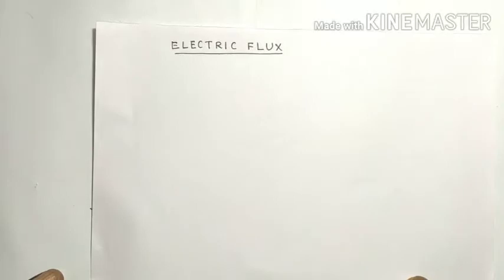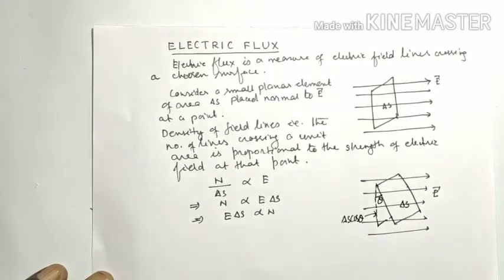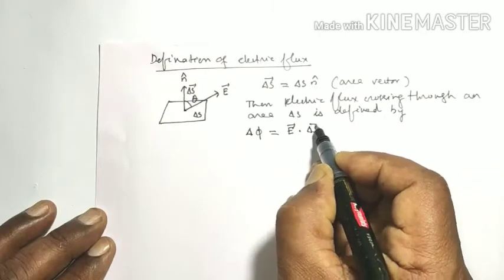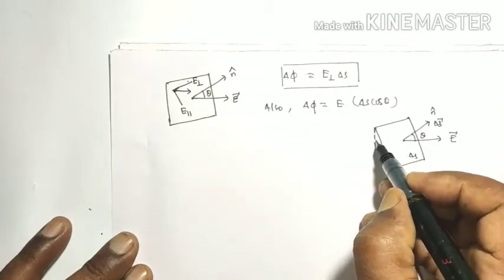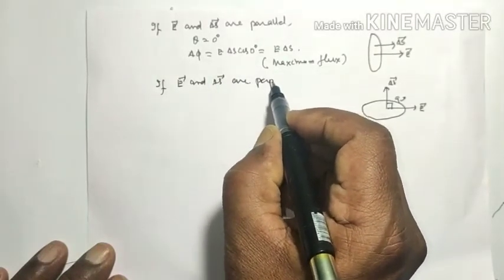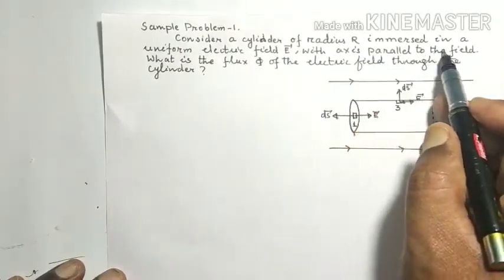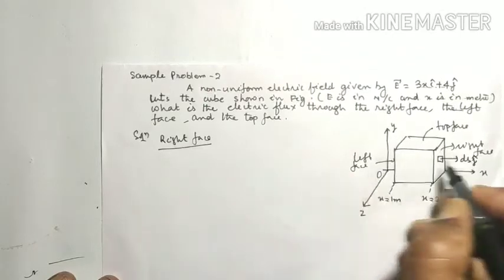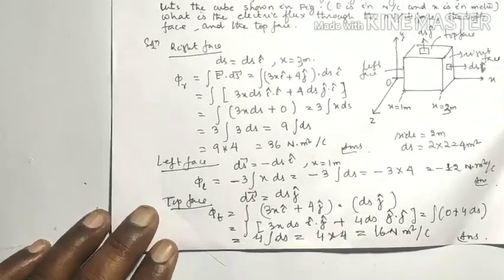Electric Flux ll Class 12 Physics ll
This lecture is meant for class 12 students preparing for their board examinations.